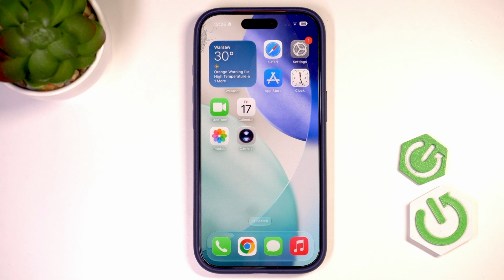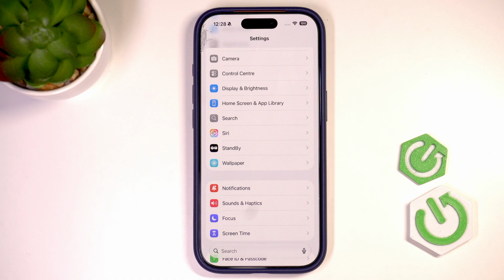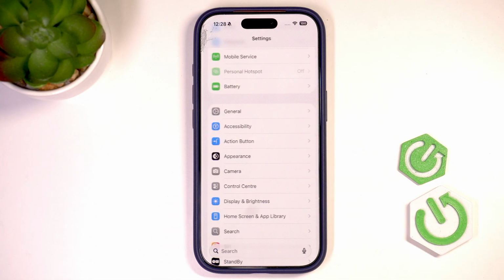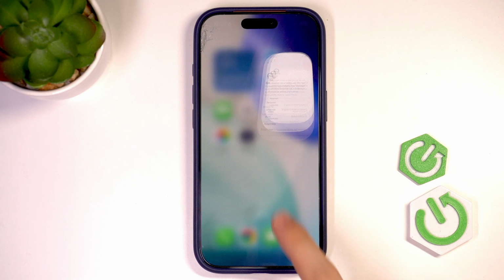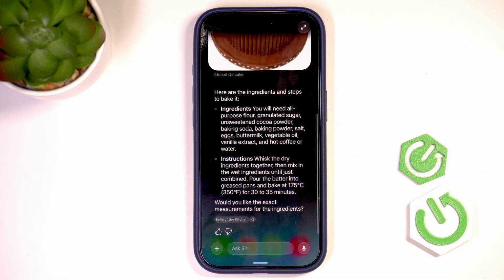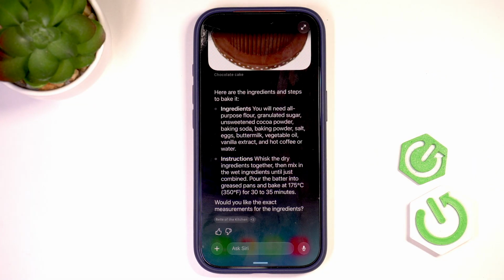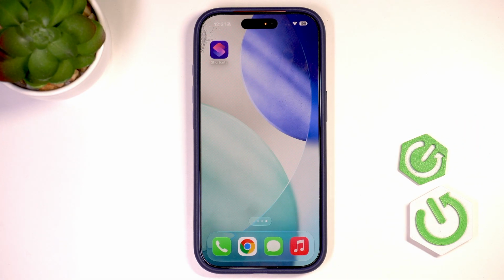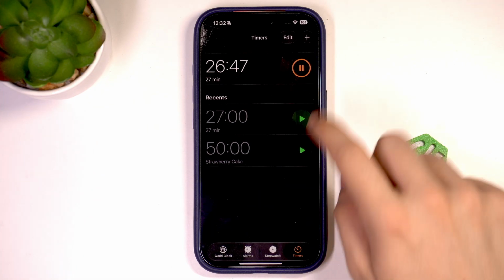iOS 27 – How to Enable the New Siri on iPhone 15 Pro & Later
In this video I show how to enable the new Siri on iOS 27 and how to use it step by step. You’ll see the settings location, device requirements, and region limits. This guide covers which iPhones support the new Siri (iPhone 15 Pro and 15 Pro Max, the full iPhone 16 and 17 lineups, and future models), how to check you have iOS 27 (public beta or release), how to tap "Try the new Siri" in Settings, and how to trigger and interact with the new Siri (press & hold the power button or say "Hey Siri"). I also demonstrate asking a recipe, viewing the full response, follow-up questions, and setting a timer with Siri. If you run iOS 27 in beta, this video helps you enable and test the updated Siri experience safely.

How to enable the new Siri on iOS 27 on iPhone 15 Pro?
How to enable the new Siri on iOS 27 on iPhone 16 and later?
How to use the new Siri app on iOS 27 and ask follow-up questions?

0:00 Intro & what you’ll need
0:06 Open Settings & check iOS version
0:24 Supported iPhone models (15 Pro, 15 Pro Max, 16, 17)
0:51 iOS 27 beta note and software update
1:18 Enable "Try the new Siri" and region limits
2:15 Using the new Siri (hold power / Hey Siri) + demo
3:36 New Siri features: follow-up questions, Siri app, set timer
4:57 Wrap up and next steps